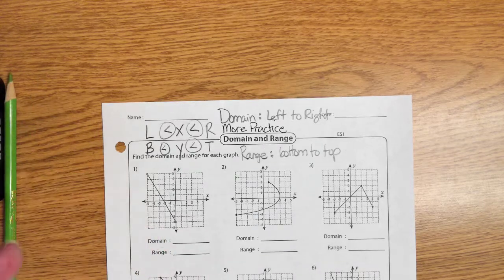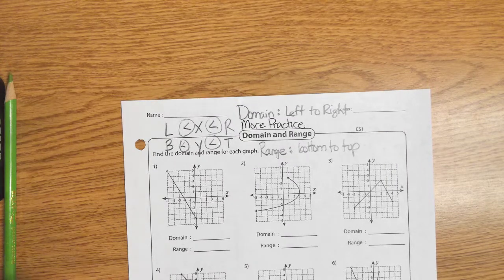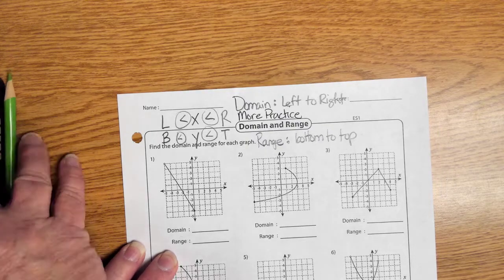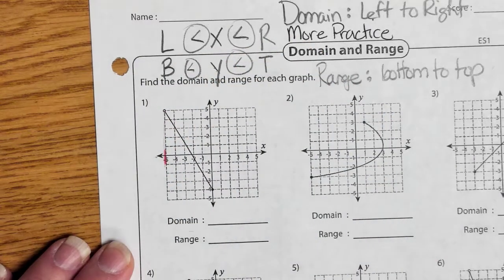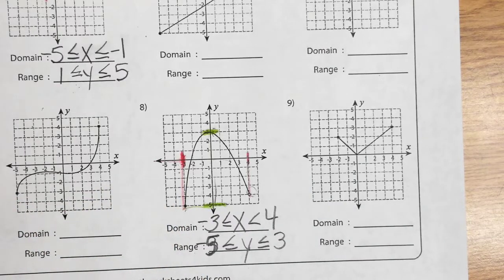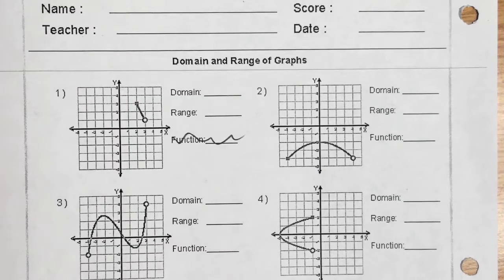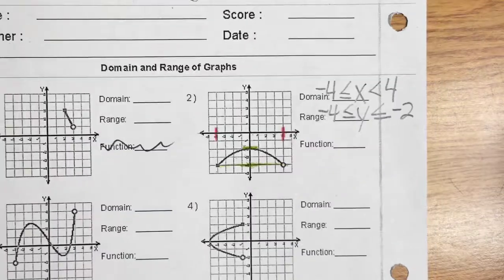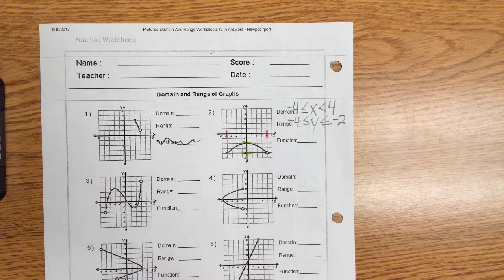More Practice Domain & Range